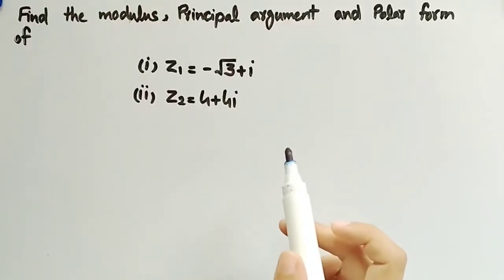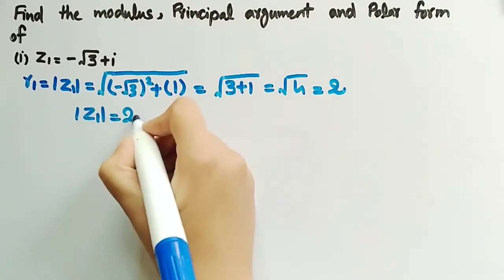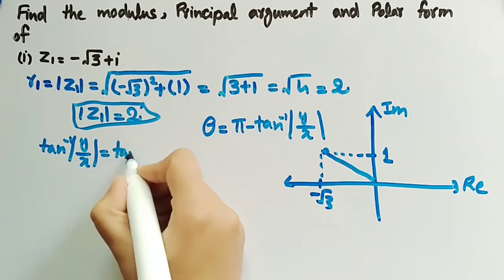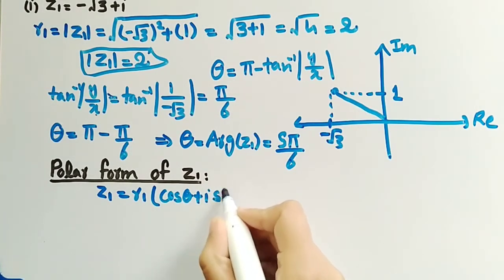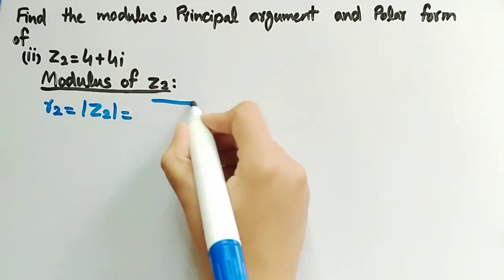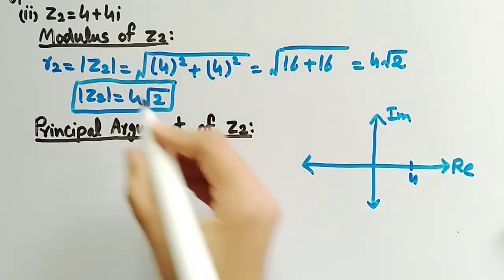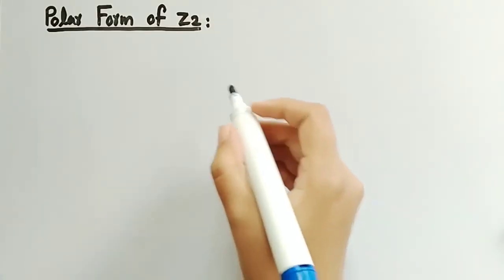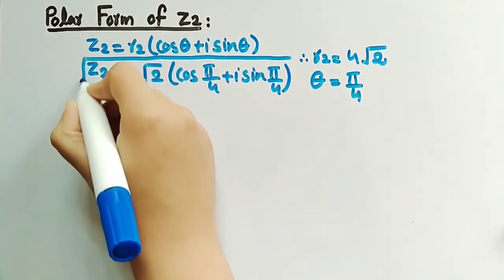Find Modulus, Principal Argument and Polar form of -√𝟑 +i and 4+4i | Complex Numbers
In this video we have found the modulus, principal argument and polar form of-√𝟑 +i  and 4+4i .You can understand the algebra of complex numbers by solving complex number example. Converting complex numbers to polar form is described in this video.